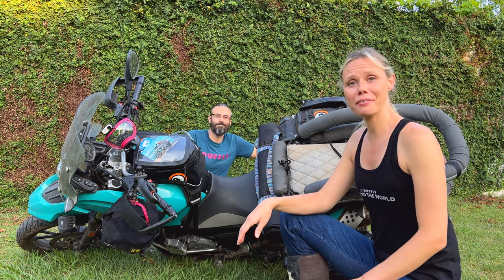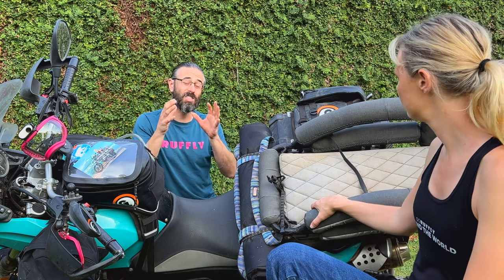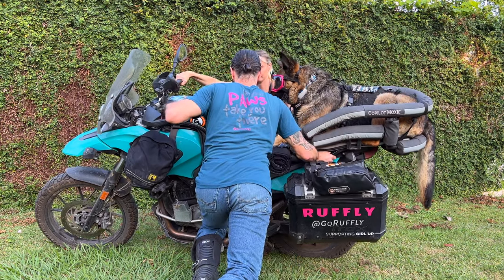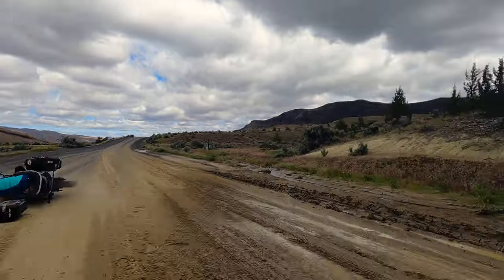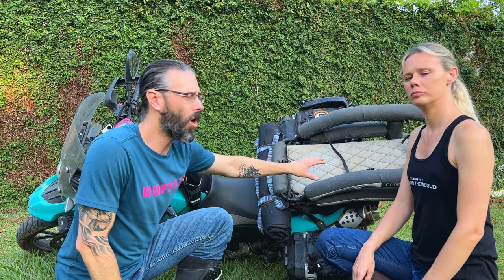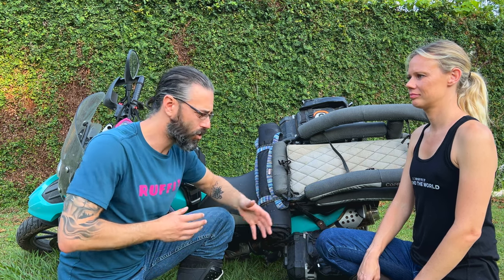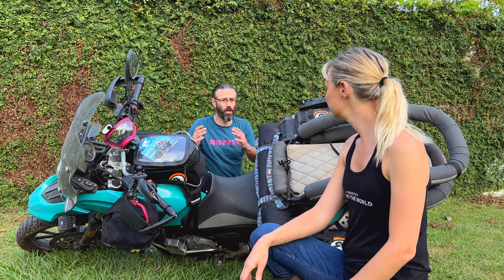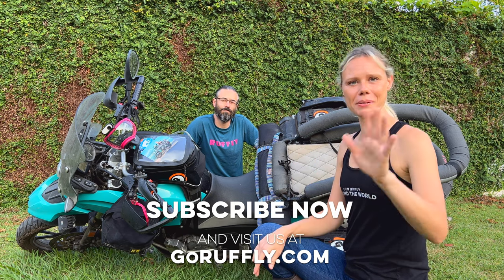What happens to your DOG 🐶 in a MOTORCYCLE CRASH?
Greg and Jess explain what happens to the dog in a motorcycle crash when they are riding in the K9 Moto Cockpit motorcycle dog carrier.

Over more than four years, Jess has covered more than 50,000km across North and Central America with her 75-lb German Shepherd Moxie in her K9 Moto Cockpit.

They have experienced numerous on-road traffic accidents and off-road crashes together during that time.

In this video, Greg and Jess share their experience with k9 moto crashes and how that experience was used to design and refine the Cockpit dog carrier.

Questions about how Moxie rides with me, how I keep her safe and how you can ride with your dog too

𝓲 What is GoRUFFLY Around the World?
Jess is riding around the world with her 75-lb German shepherd on the back of the motorcycle to raise $100K for the global nonprofit Girl Up! It's "Long Way Around" and "Motorcycle Diaries" meets "A Dog's Purpose" for a good cause!

⚑ Chapters
00:00  Welcome to GoRUFFLY Around the World
00:11  Safety and design features of the K9 Moto Cockpit
00:37  Demonstration of when a dog crashes in a motorcycle
01:59  Why the dog should be strapped in
02:53  Jess's experiences crashing with German shepherd Moxie
03:27  Off-road riding and motorcycle crashes with a dog